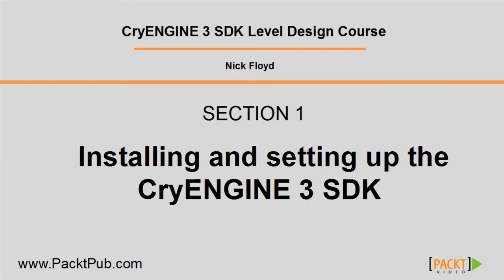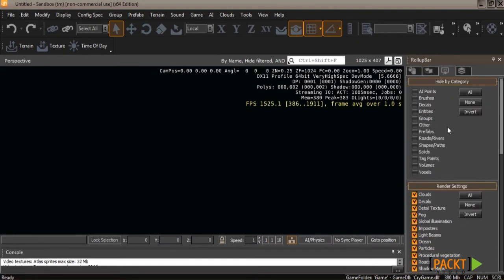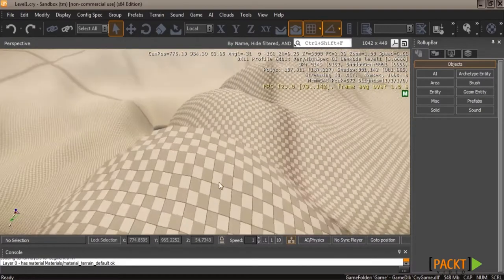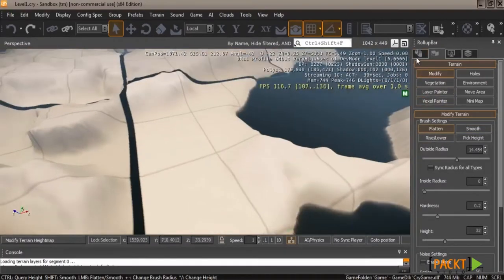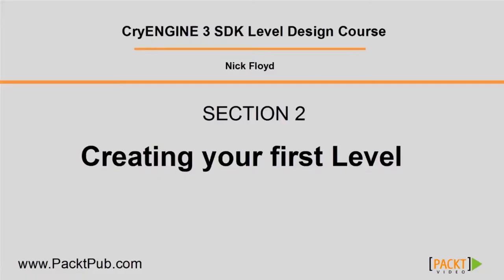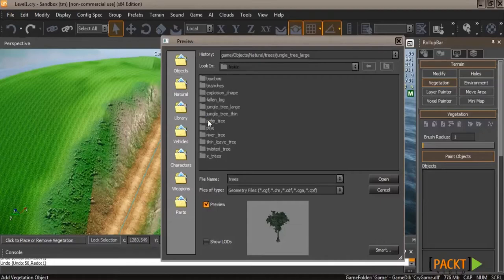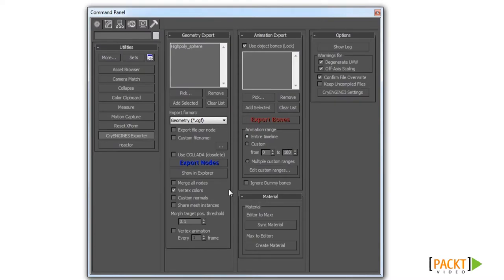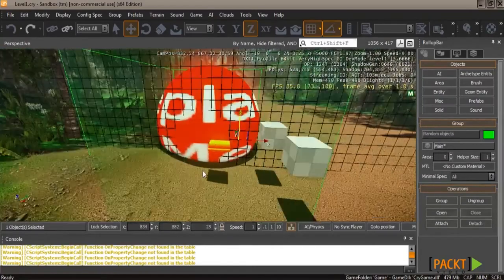CryENGINE 3 SDK Level Design [Video Course]